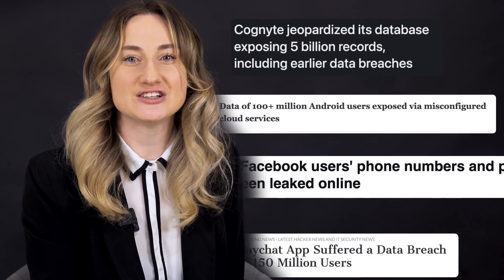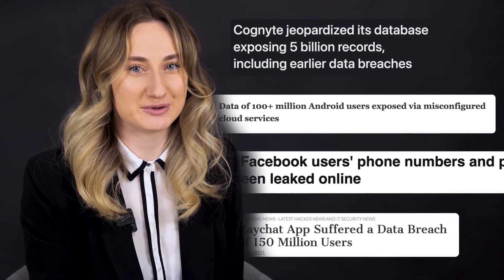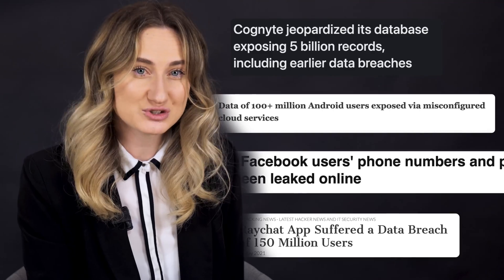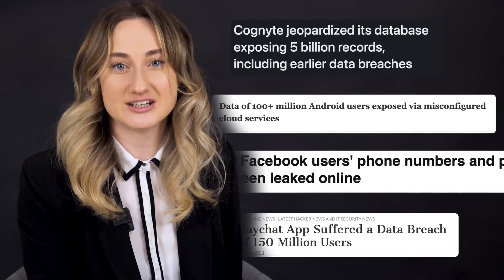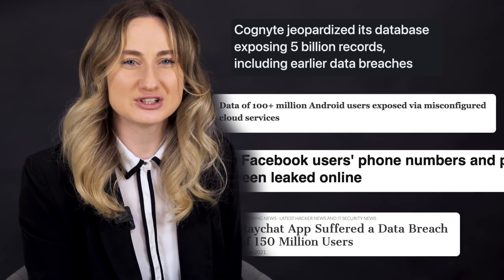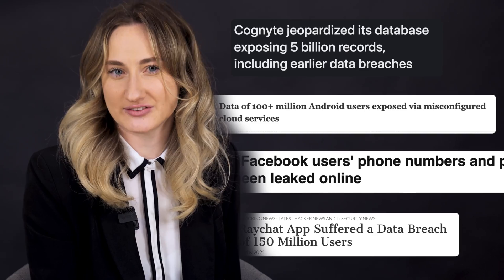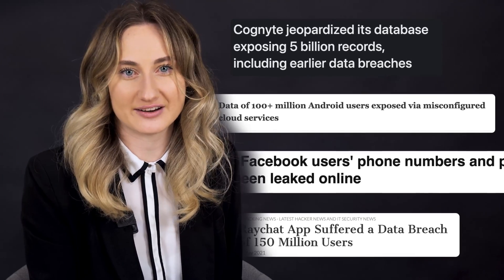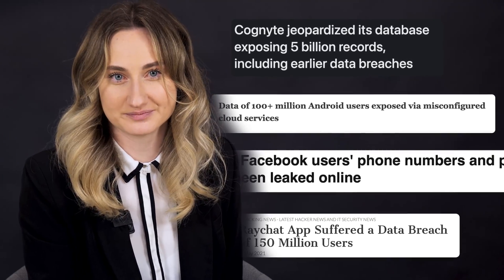What are security and data breaches? | Cybersecurity ABC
A data breach could spell disaster for your network security 😨
Knowledge is power, watch the video to learn more 💻

Our Cybersecurity ABC series is here to clue you in to the most common terms and concepts. Keep following this series and you’ll slowly expand your own cybersecurity knowledge.
In this version of Cybersecurity ABC, we’re looking at breaches. What’s the difference between security and data breaches? How can they impact your internet security? What should you do if you’ve been the victim of a data breach? Watch the video to find out!

Contents of this video:

00:00 Intro
00:22 Affected by a breach
00:51 What is a breach?
01:04 Security vs data
01:11 What to do if you’ve been breached

You’ve seen your fill of cybersecurity scandals over the past year. The most common of these are data breaches, where hackers will break into a supposedly secure server and make off with terabytes of incriminating information. Here’s the kicker: a lot of breaches are down to shoddy and weak cybersecurity.

Breaches can be separated into 2 categories: security and data. A security breach is the act of breaking into a computer system. A data breach is where hackers will break in, and run off with potentially terabytes of data.

What do you do if you’ve been the victim of a security breach? The first thing you need to establish is where the leak came from. It’s time to revisit your passwords and reset them. If you suspect your financial details have been leaked, contact your bank as soon as possible. Once you’ve changed passwords and notified the right people, keep a close eye on all your online accounts in case of suspicious activity.

About NordVPN
What is a VPN? VPN is short for virtual private network. It’s a service that protects online activity and changes your IP address.